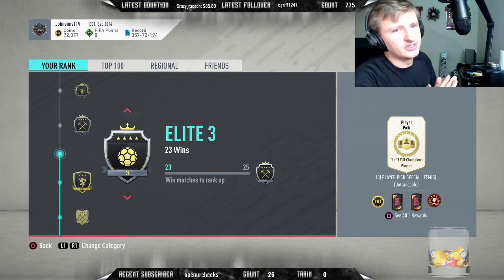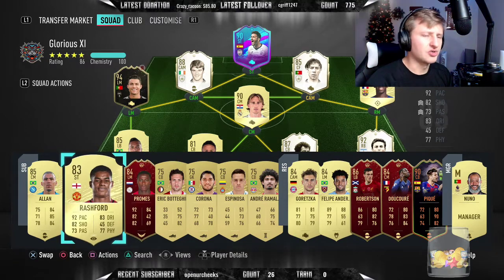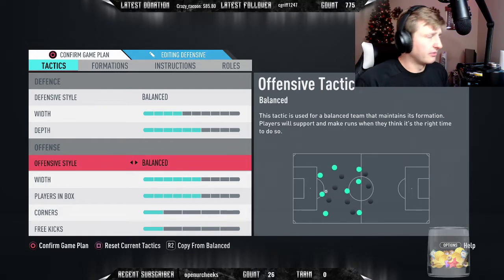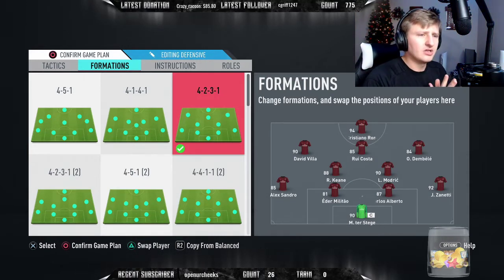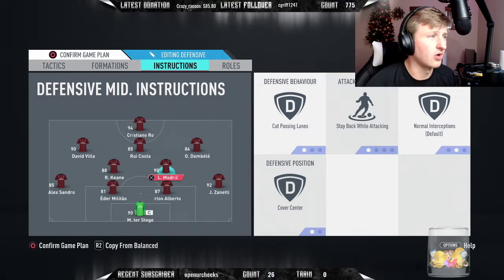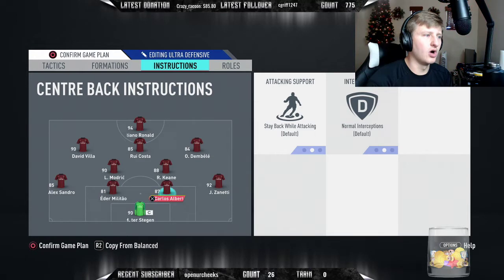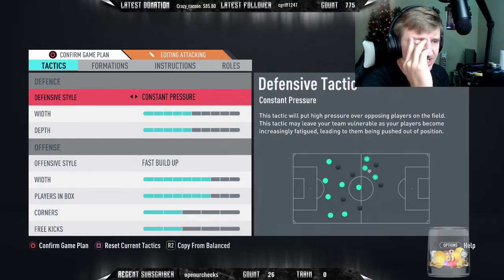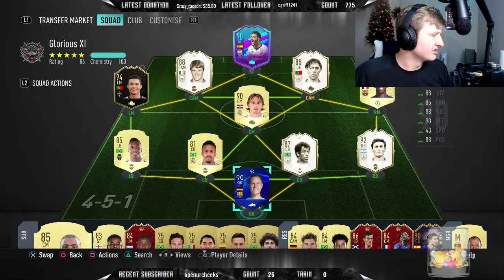Elite Rated Squad and Custom Tactics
Just wanted to show my Elite Custom tactics and squad. Had a lot of comments on this in the stream. We are live EVERYDAY!